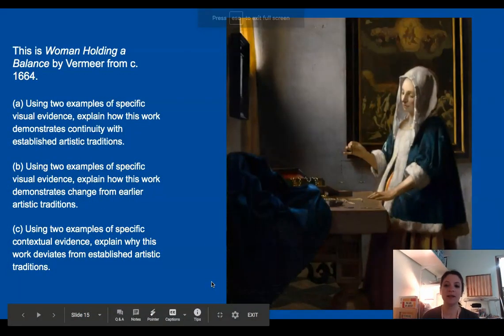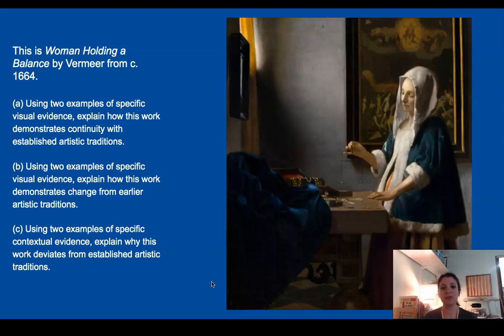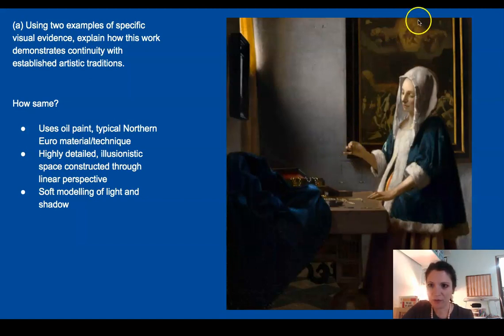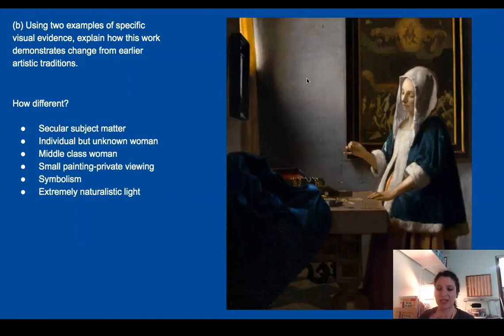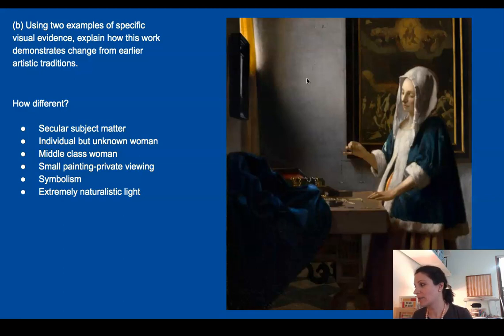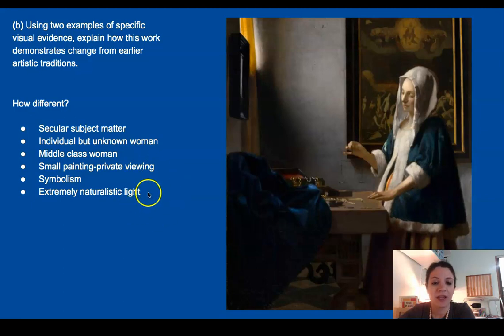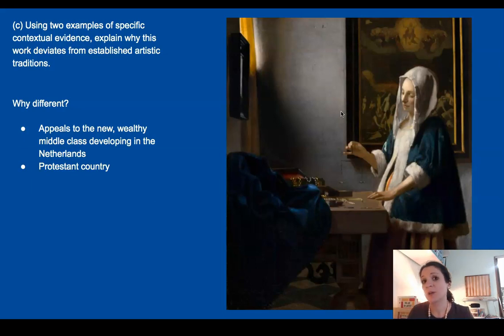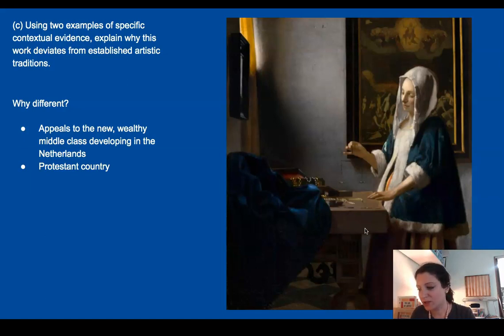Vermeer Continuity and Change Essay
This work reviews one of the sample essays specifically released for the 2020 exam.